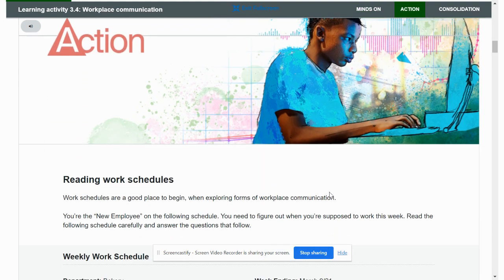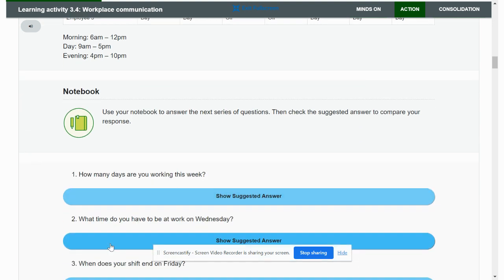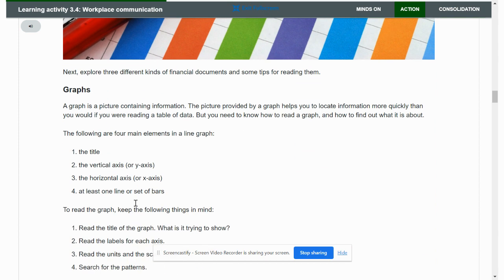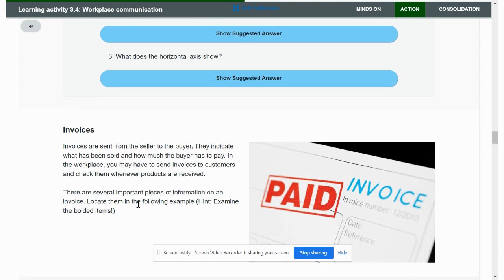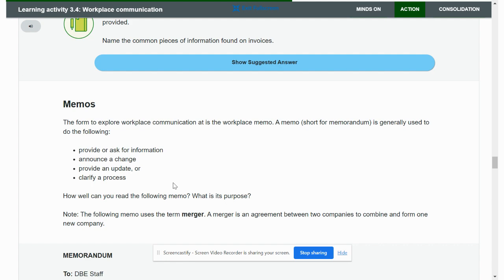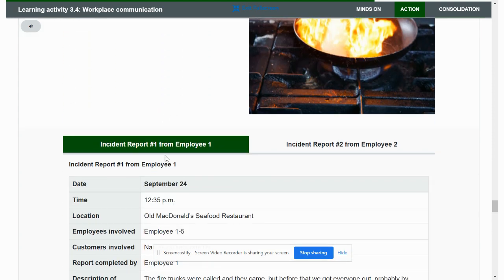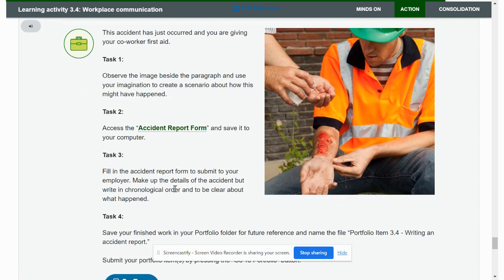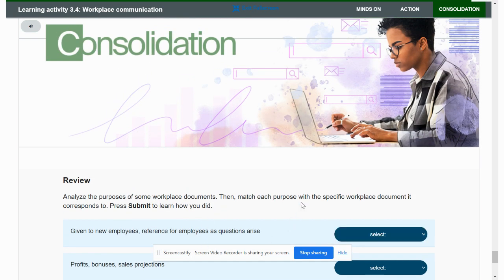Unit 3 Activity 4